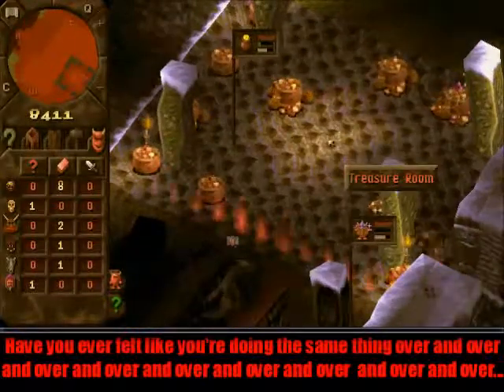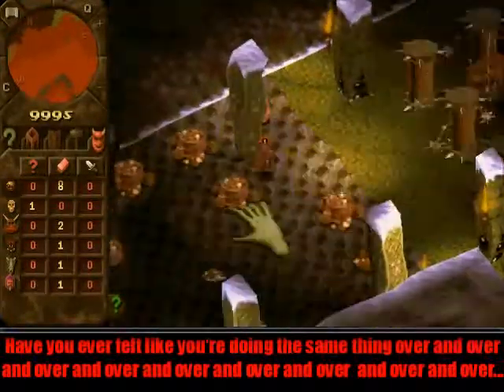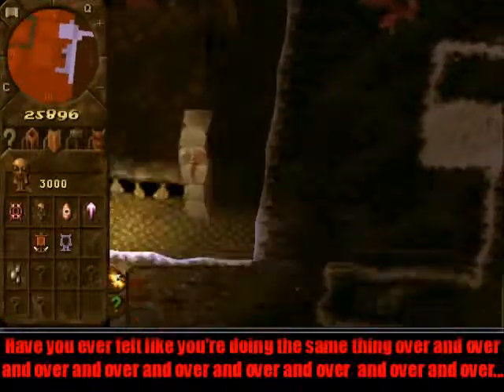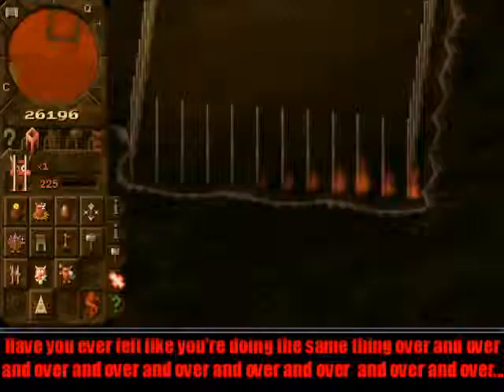Let's Play Dungeon Keeper part 20 This gold is ours ~cough mine cough~ minions. Hold the line!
A Let's Play of the dungeon management game Dungeon Keeper